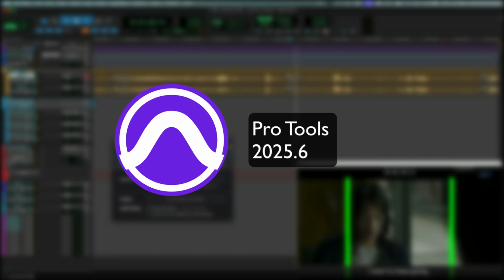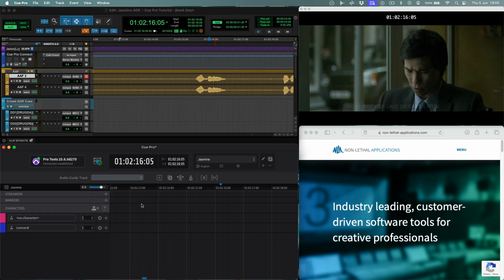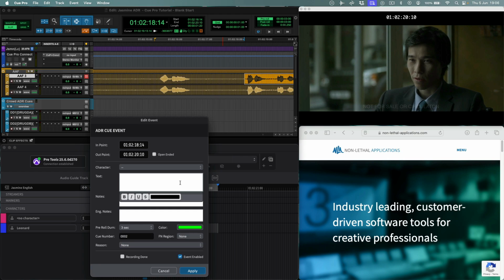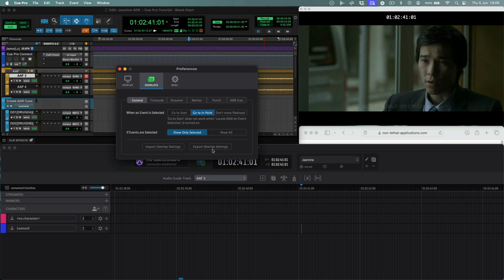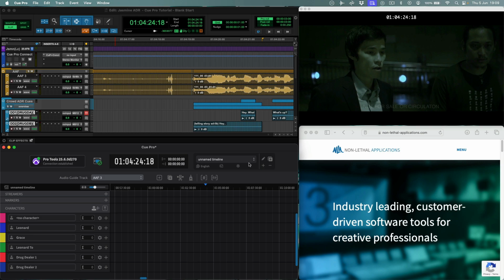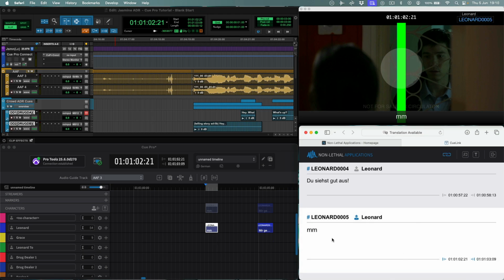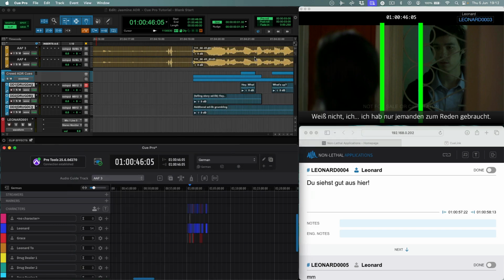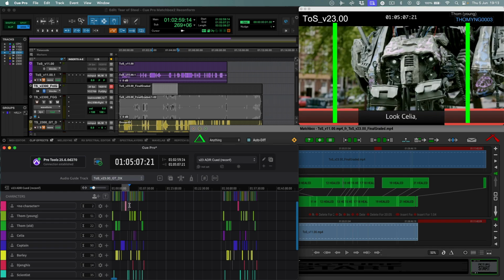Introducing Cue Pro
0:00 Introduction
0:41 Setup
1:29 Creating & Editing ADR Cues
4:12 Customizing Global Overlay Settings
4:26 Bulk ADR Cue Import
6:13 CueLink
7:32 ADR Cue Export
8:29 Re-conforming with Matchbox 2